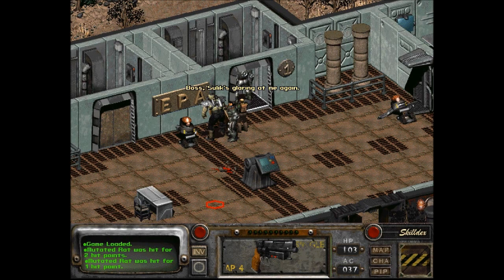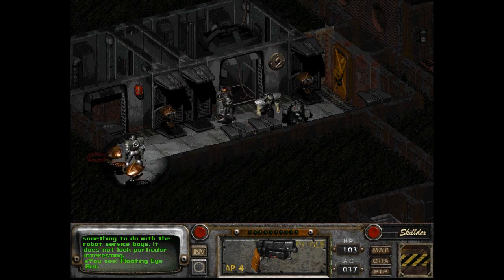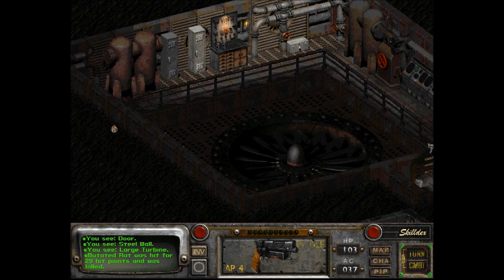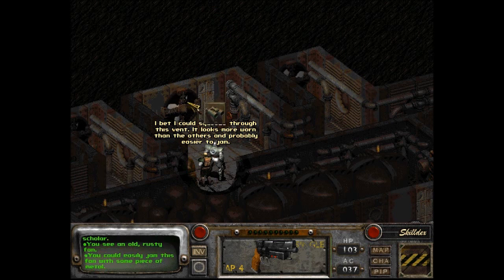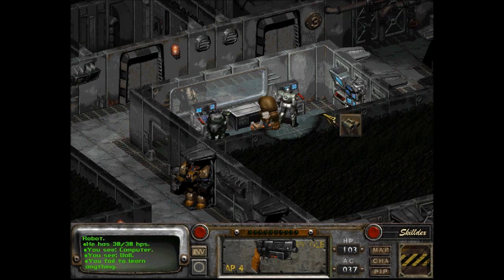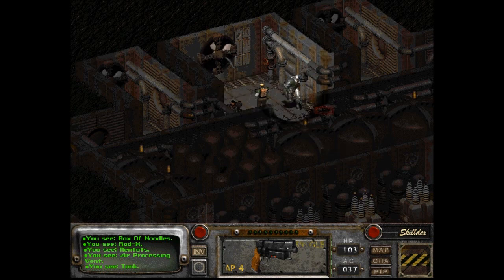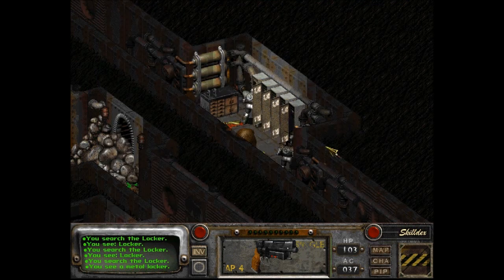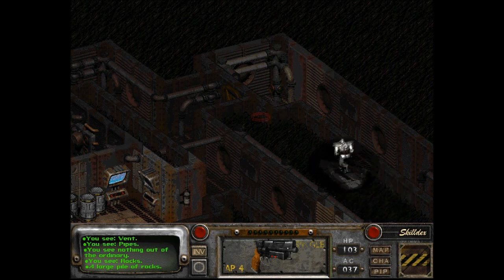Let's Play Fallout 2 (Blind), Part 140: EPA, Levels 2 & 3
We find vermin and robots. But why is Mr. Handy so depressed?